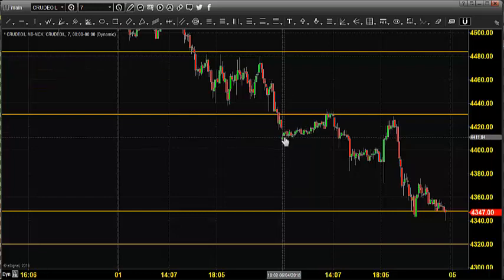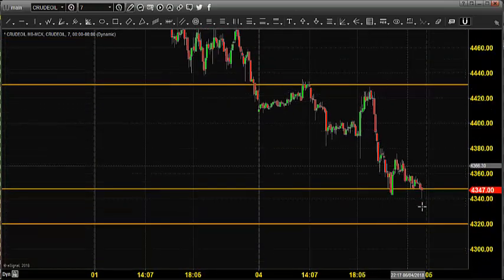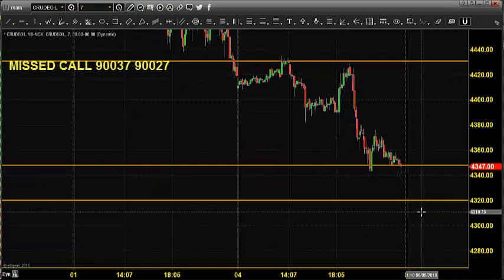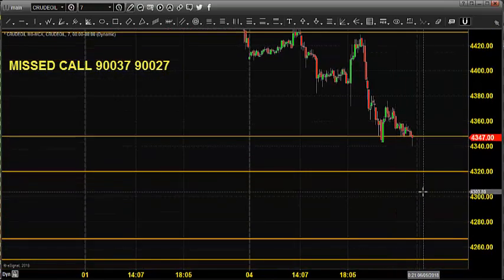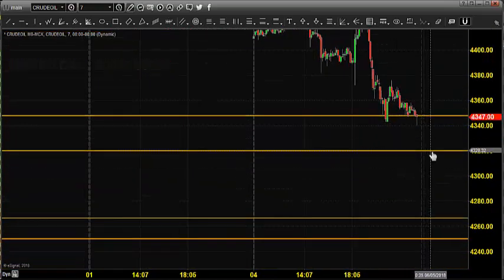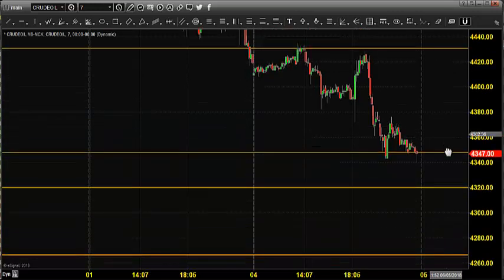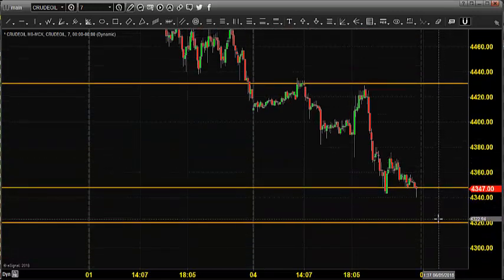MCX CRUDE OIL TRADING TECHNICAL ANALYSIS JUNE 05 2018 IN ENGLISH CHENNAI TAMIL NADU INDIA